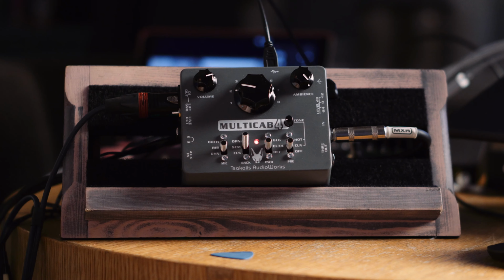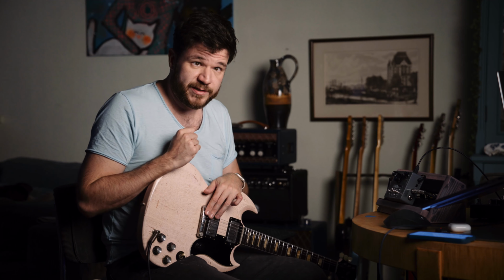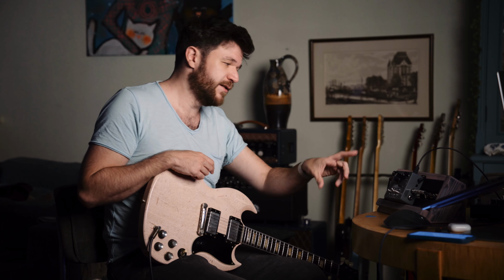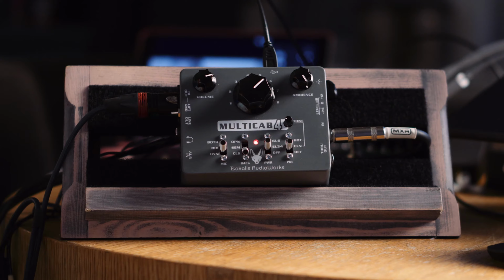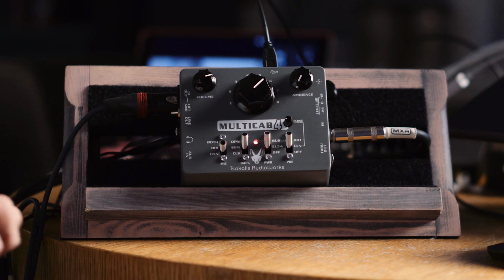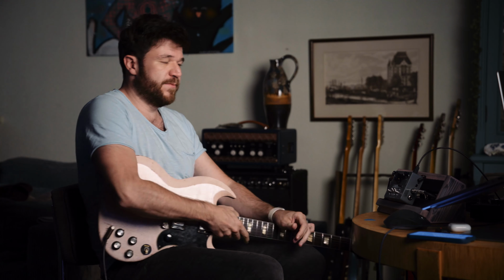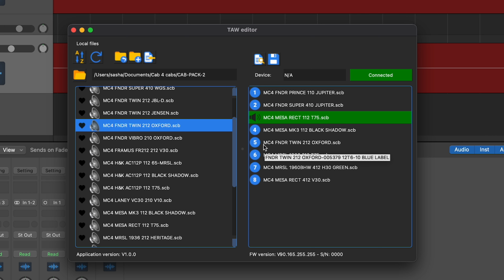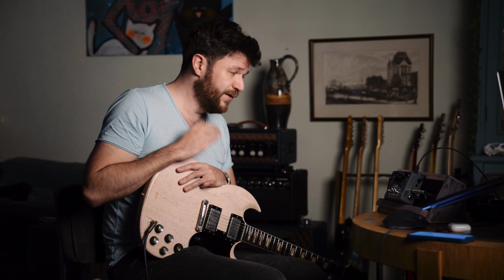A guitarist's multitool. The Tsakalis Audioworks Multicab 4!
The Tsakalis Audioworks is a fantastic multitool. Practice silently, stick it on your pedalboard to perform amp and cab duties directly to front of house. Use it as a cab sim paired with preamp pedals. Use it with your tube amp as a DI box. The possibilities are endless.

The setlist:
0:00 Intro jam
1:14 The Multicab 4
4:35 Tones and controls
7:00 Spicing it up with pedals